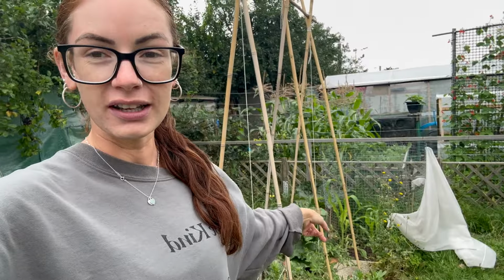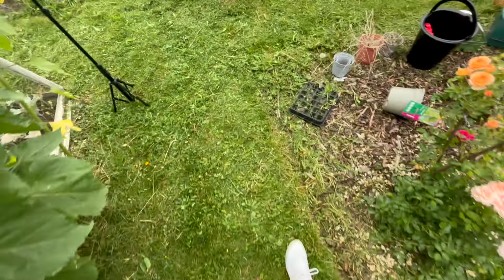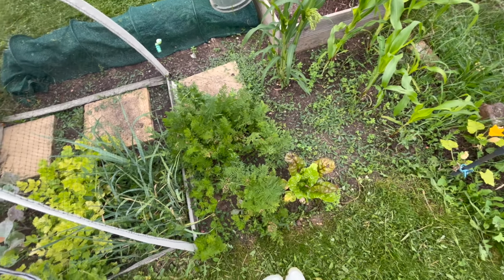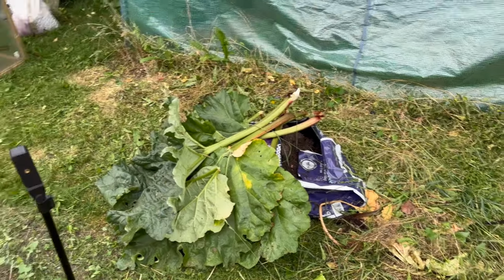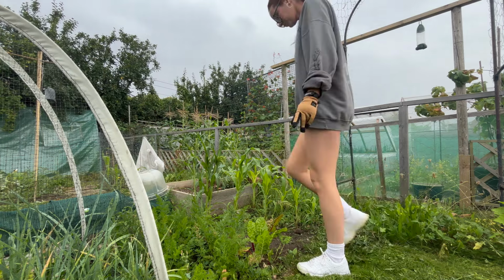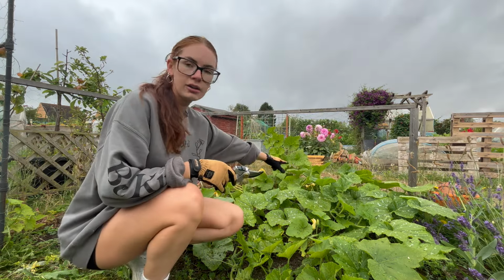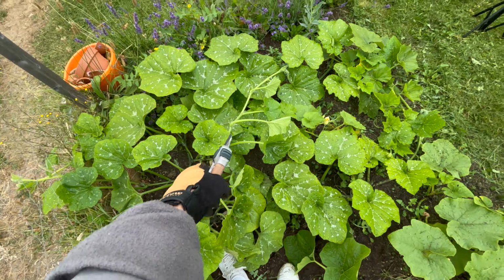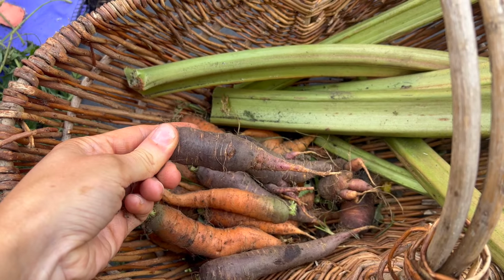ALLOTMENT VLOG | Rainy day at the plot